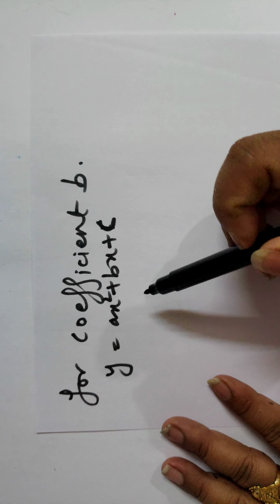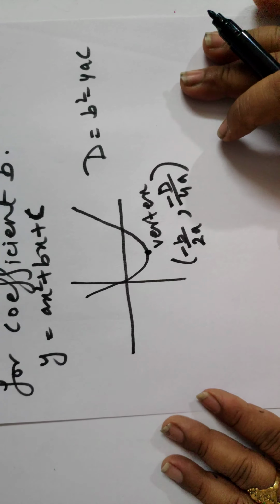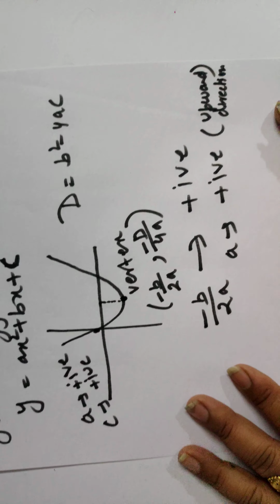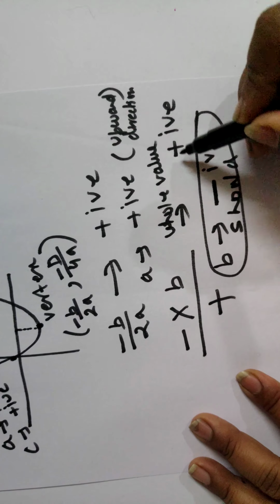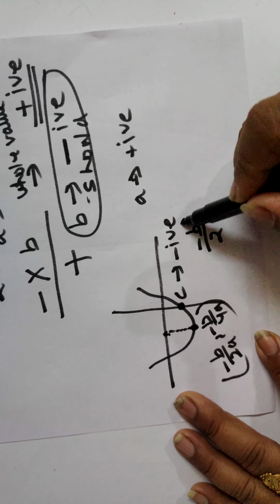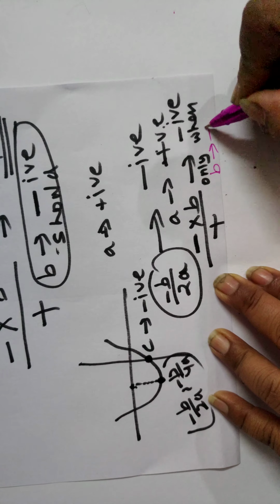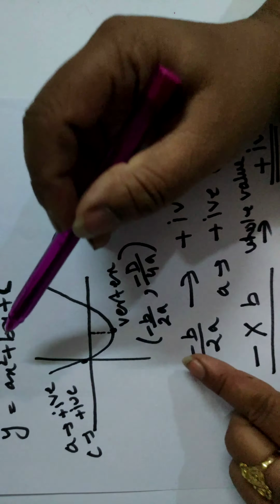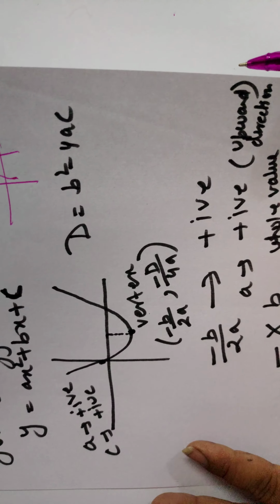Geometrical Representation Of Quadratic Polynomial Part -3 Class X